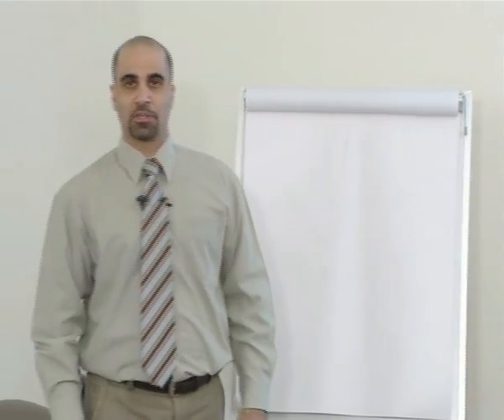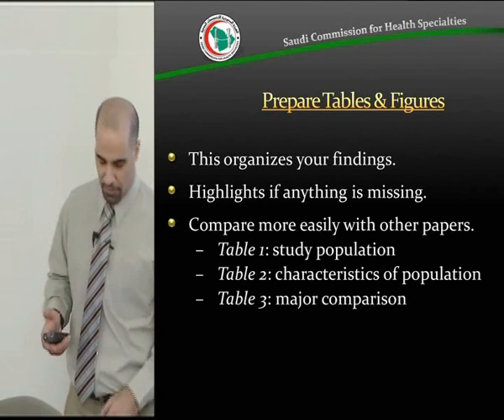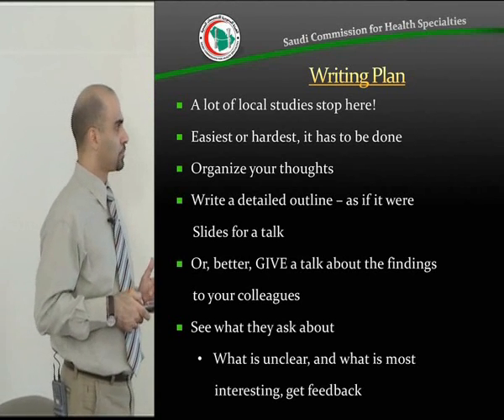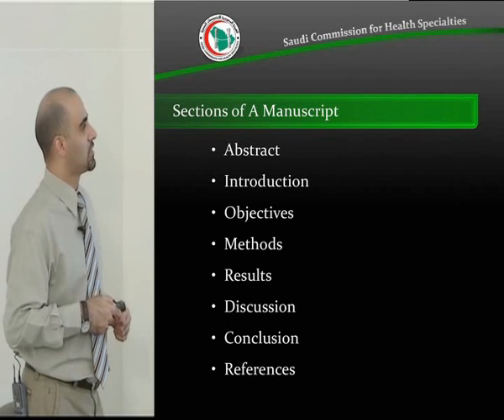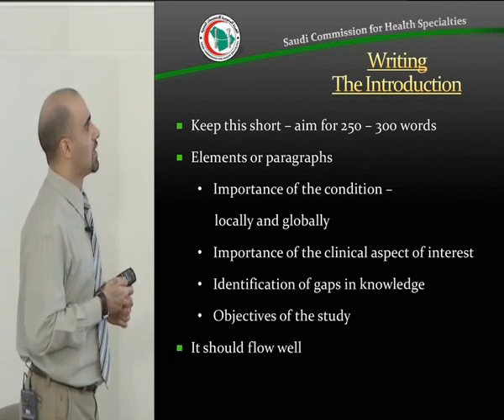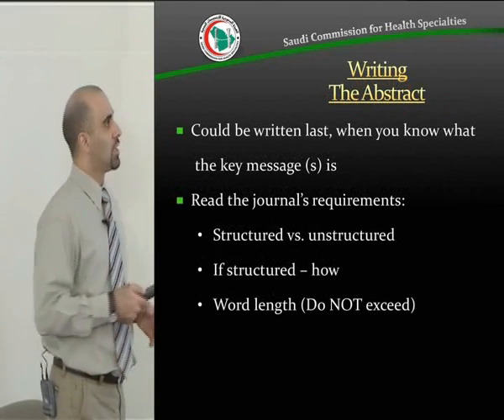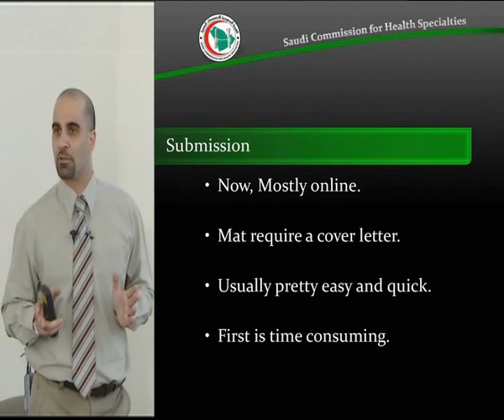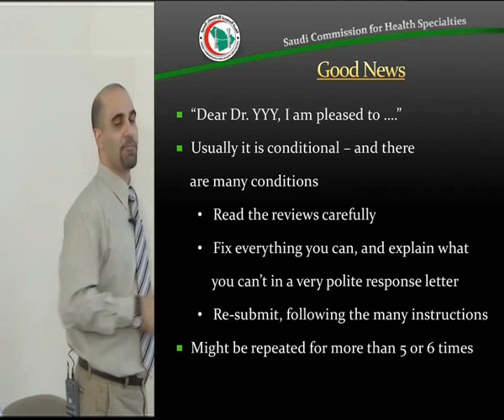Research Dissemination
تم اعداد هذه المادة العلمية من قبل ادارة التعليم الطبي للدراسات العليا بالهيئة السعودية للتخصصات الصحية ضمن سلسلة
البرامج التعليمية الاساسية التي تقدمها الهيئة للمتدربين في برامج شهادة الاختصاص السعودية